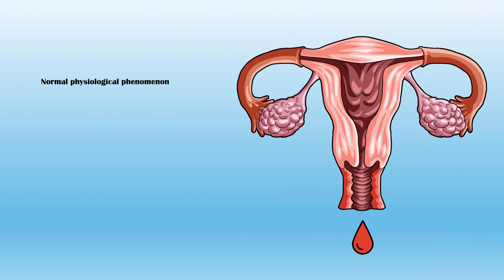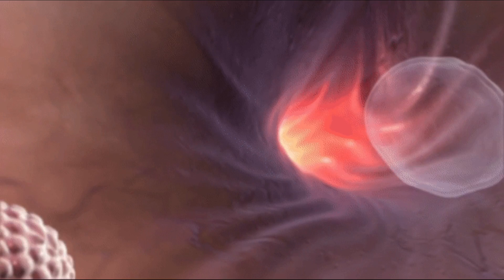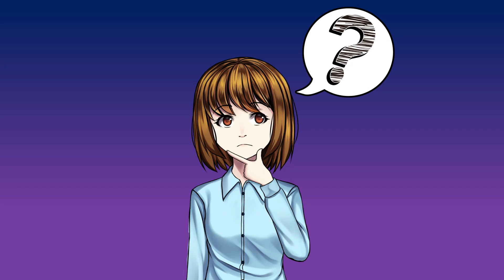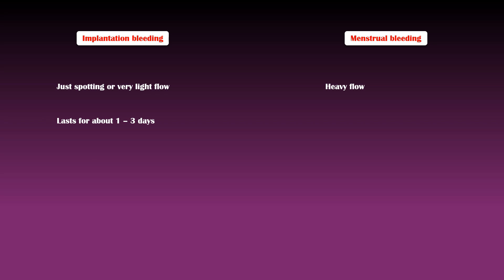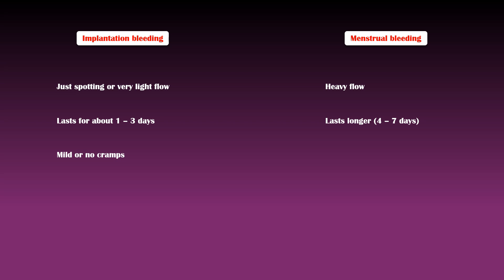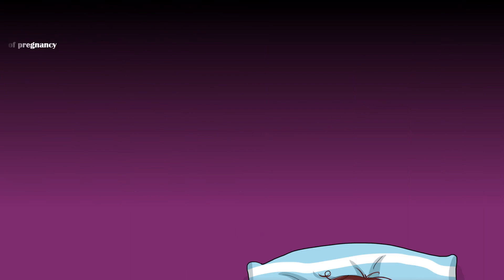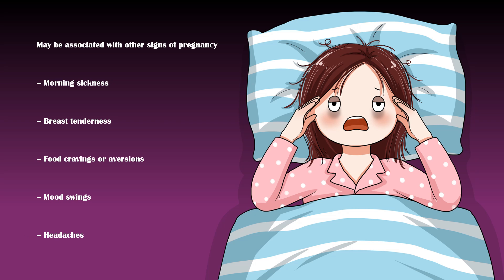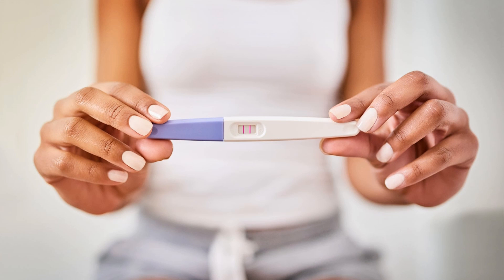Implantation Bleeding Vs. Period (Menstrual Bleeding)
Implantation bleeding is light bleeding from vagina that occurs after 10 to 14 days following implantation of a fertilized egg into the uterine endometrium.
Implantation bleeding is considered a normal physiological phenomenon of pregnancy and about 25% of pregnant women experience it.
When the fertilized egg, or the embryo attaches to the uterus, it causes a slight disruption of the integrity of the uterine endometrium, which gives rise to implantation bleeding.
Implantation bleeding typically occurs around the time of menstruation.
So, most women confuse implantation bleeding with normal menstruation.
Therefore, it is important to know the difference between implantation bleeding and normal menstruation.
Implantation bleeding is just spotting or a very light flow of blood.
However, as you have experienced every month, menstrual flow starts heavy, and the flow decreases as you reach the end of menstruation.
Implantation bleeding typically lasts for about 1 to 3 days.
But menstrual flow can last for about 4 to 7 days.
Implantation bleeding is not associated with abdominal cramps, or there may be only mild cramps.
However, menstruation is often associated with severe cramps.
The blood in implantation bleeding is light pink or brown in color. And it is not associated with the passage of clots.
But menstrual blood is bright or dark red in color and may be associated with passing clots.
Additionally, implantation bleeding may be associated with other signs of pregnancy.
But it is important to keep in mind that as implantation bleeding occurs very early in pregnancy, these signs may not be present at all.
Some of them include morning sickness, breast tenderness, food cravings or aversions, mood swings, and headaches.
If you are not sure whether it is implantation bleeding or menstruation, take a home pregnancy test, or consult your doctor for confirmation.
Hope someone found this video helpful.